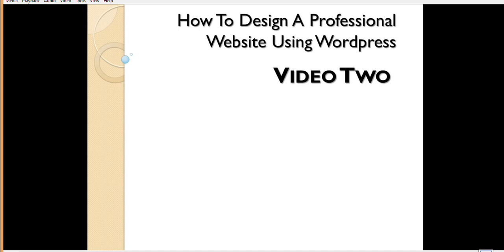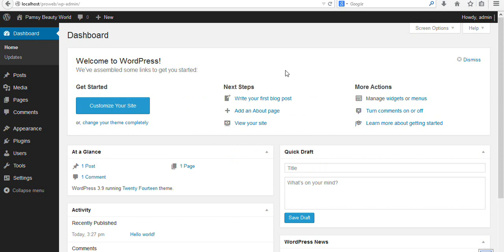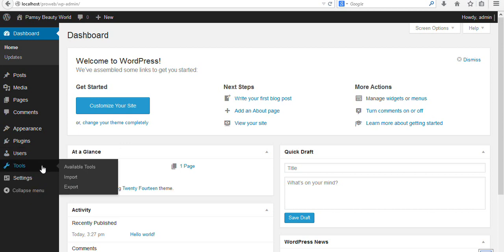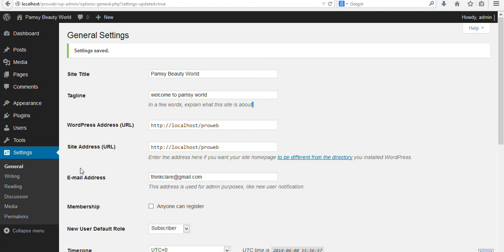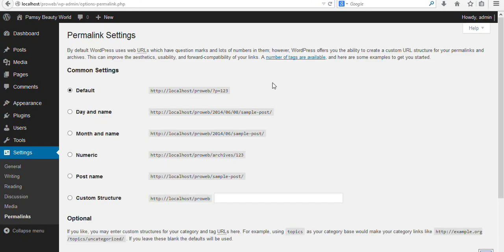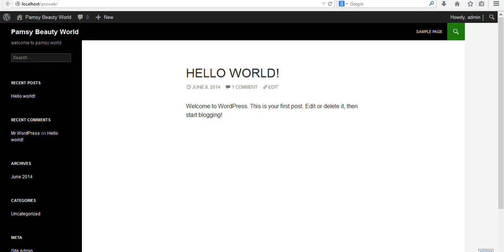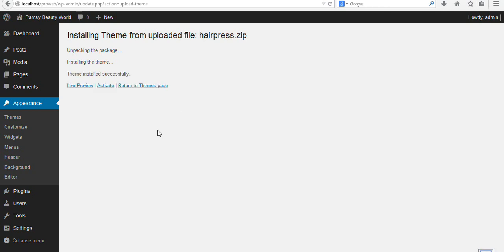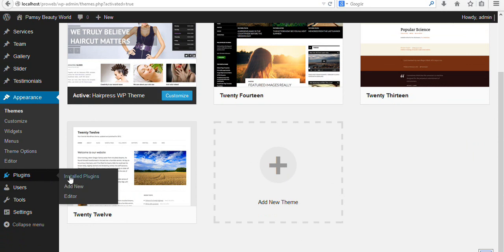how to design website using wordpress